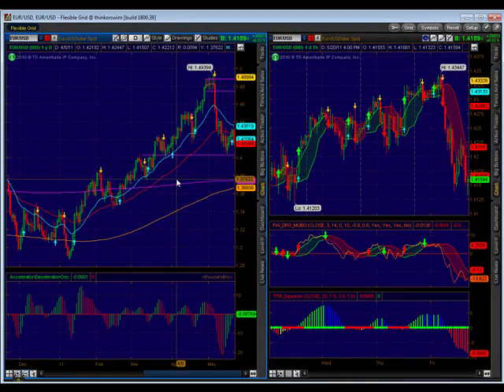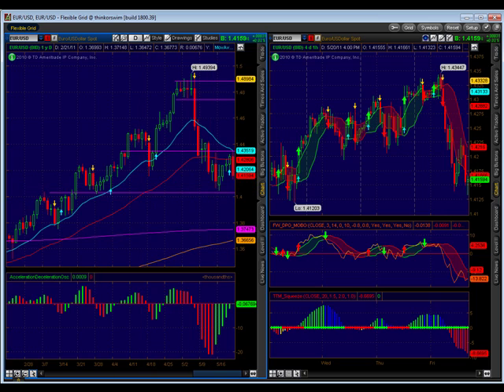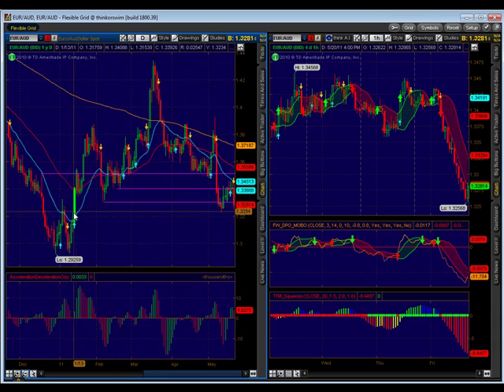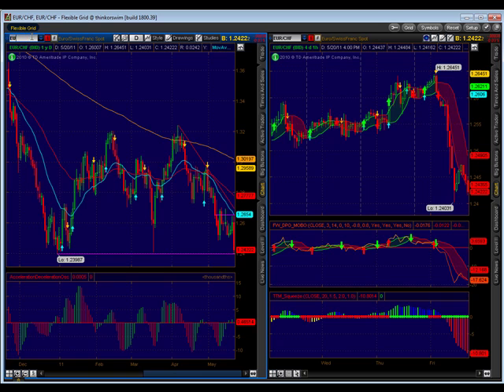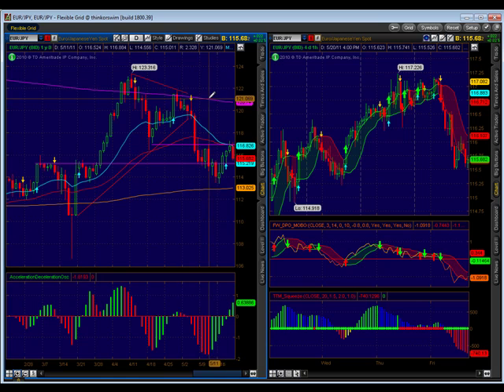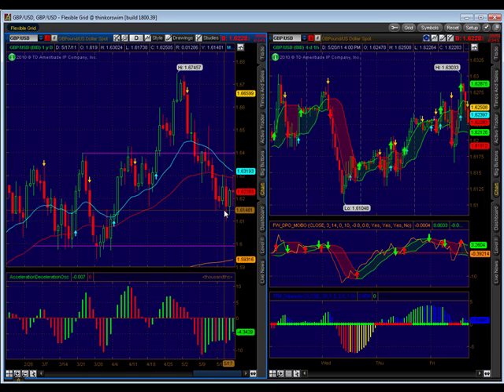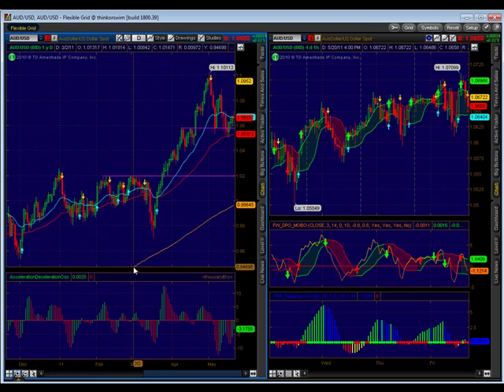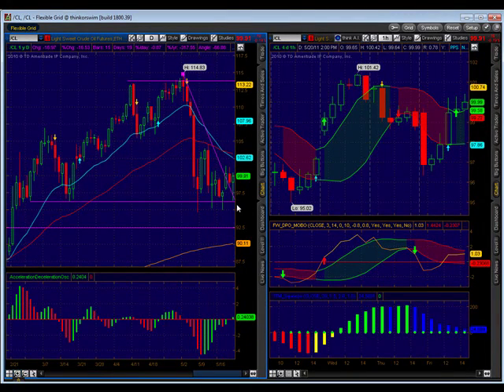Weekend Forex Technical Analysis Video Wrap Up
- Here is our Weekend Forex Technical Analysis Trading Plan to help day traders to learn how to trade Forex Currency Pairs. In this video, we discuss key technical analysis price levels for several Forex currency pairs. We look at each forex pair on multiple time frames to identify key support and resistance price levels. We also look at price levels to setup on various pairs based upon the current trend.